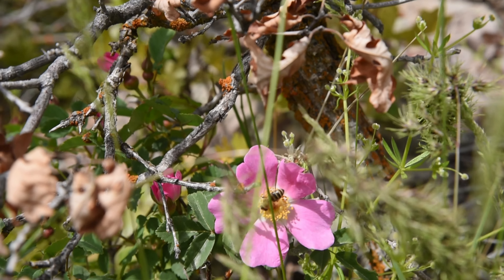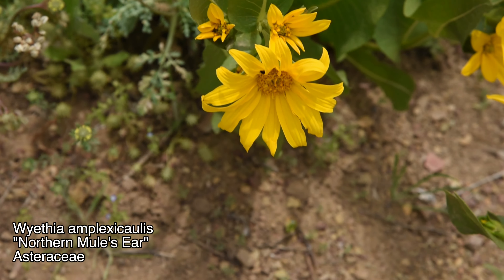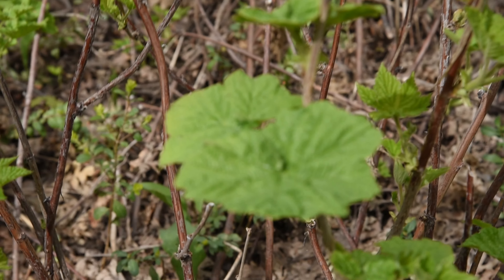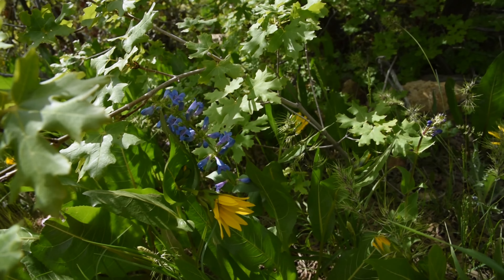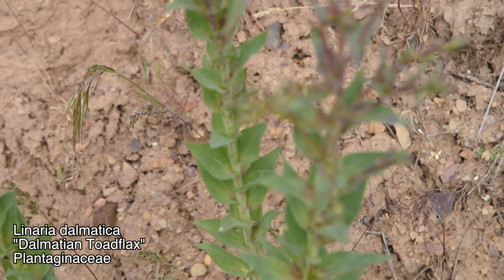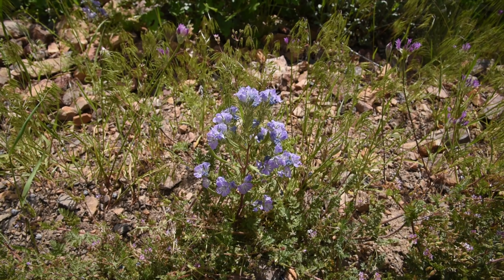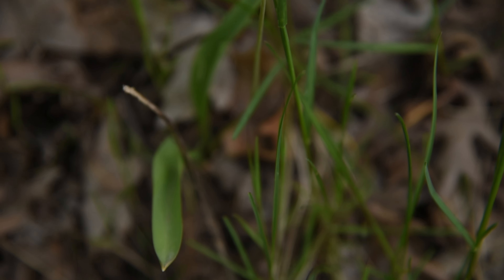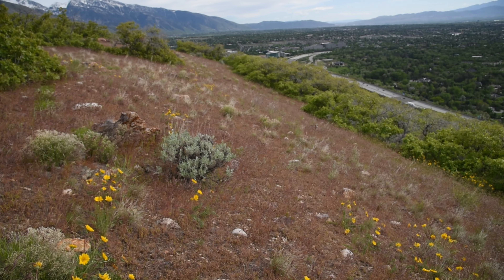Mount Olympus flora revisited in May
filmed on May 23rd, revisited mount olympus again to see what else was there

Species include:
Rosa woodsii, Woods’ Rose
Cirsium neomexicanum, New Mexico Thistle
Balsamorhiza sagittata, Arrowleaf Balsamroot
Wyethia amplexicaulis, Northern Mule’s Ear
Rubus parviflorus, Thimbleberry
Amelanchier alnifolia, Saksatoon Serviceberry
Toxicoscordion venenosum, Death Camas
Penstemon cyananthus, Wasatch Penstemon
Linaria dalmatica, Dalmatian toadflax
Hedysarum boreale, Northern Sweetvetch
Phacelia linearis, Threadleaf Phacelia
Allium sp. wild onion
Cynoglossum officinale, Hound’s Tongue
Erythronium grandiflorum, Glacier Lily
Amcinkia sp.  Fiddleneck
Balsamorhiza macrophylla, Cutleaf Balsamroot
Eriogonum sp. Buckwheat